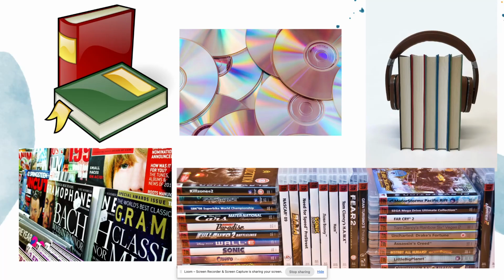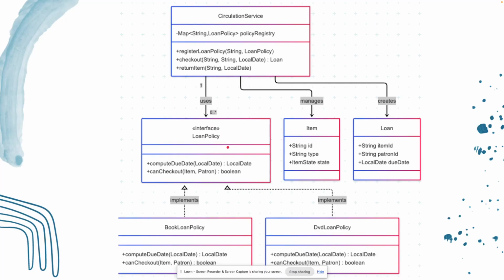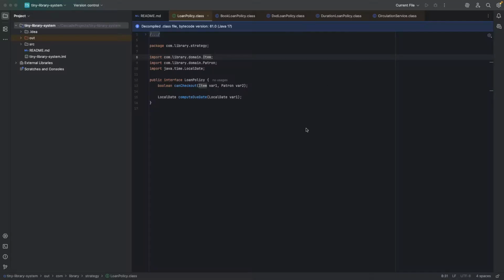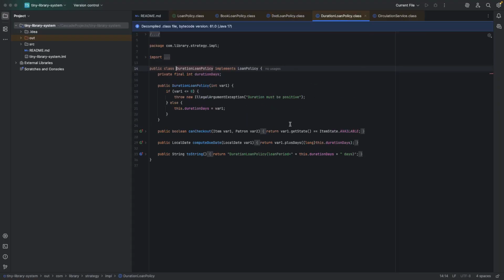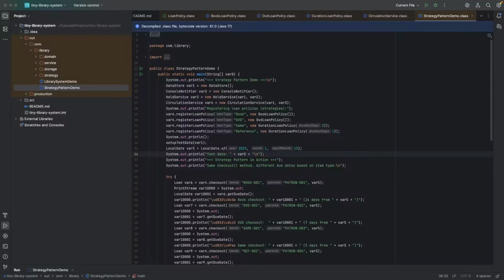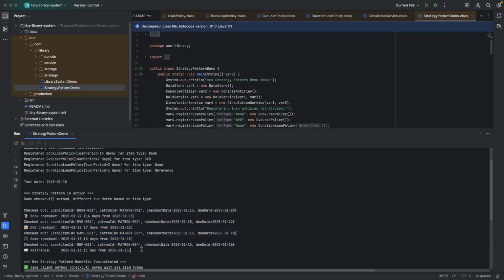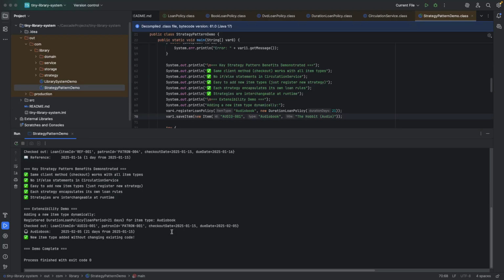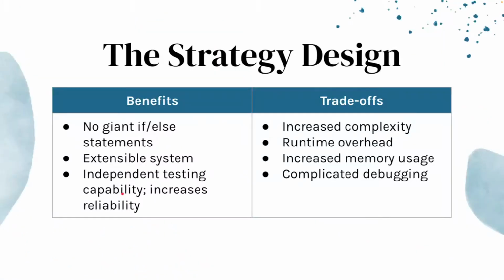Implementing the Strategy Design Pattern in a Library System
SER 315 Project